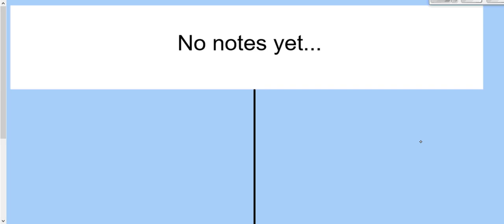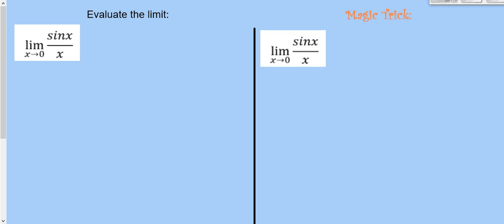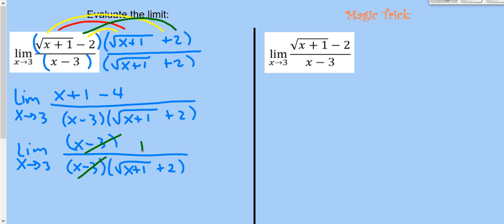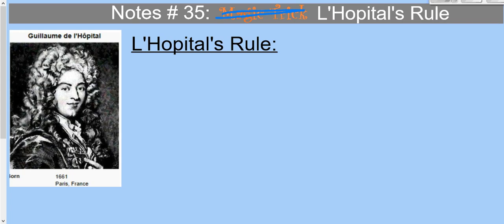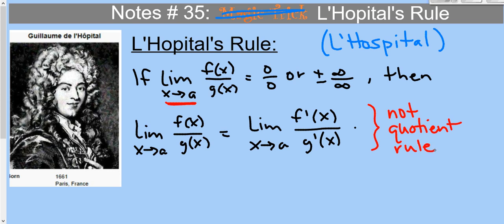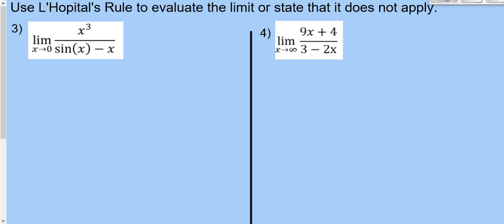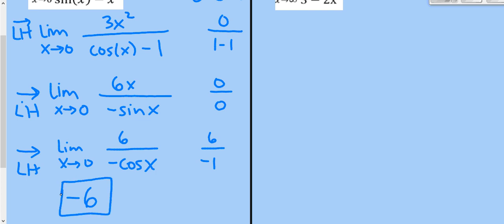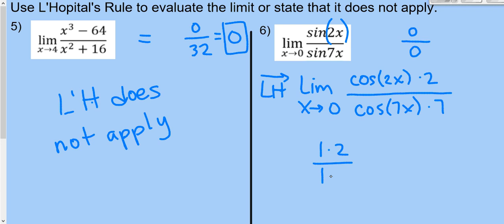dc video lesson LHop Rule